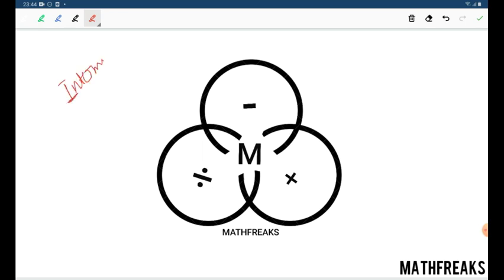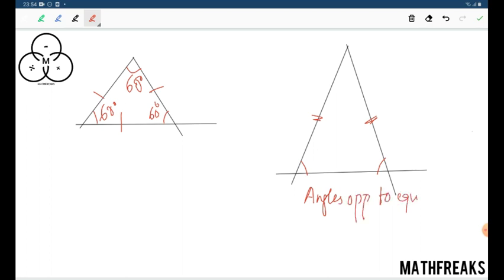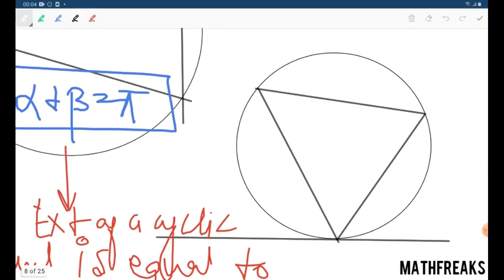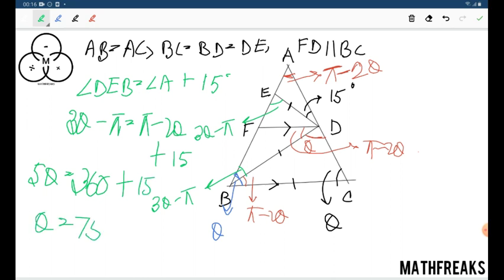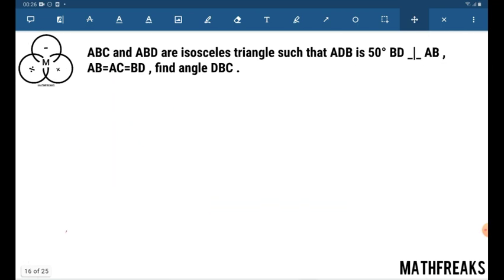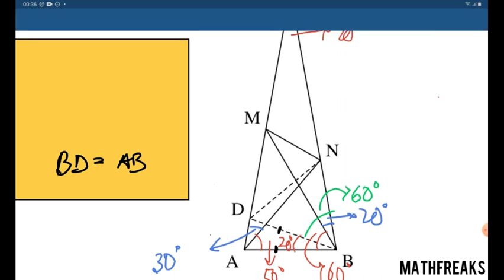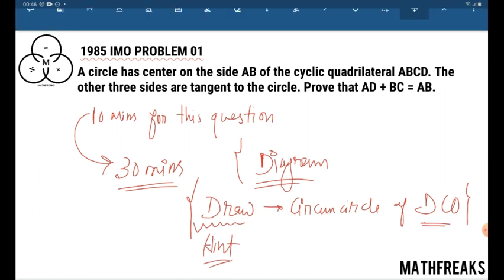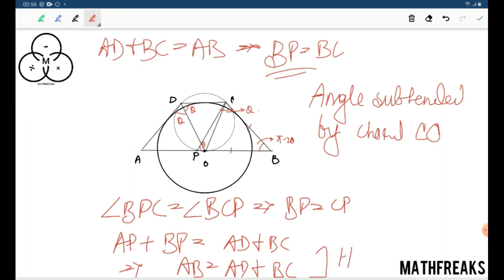Lecture-1| ANGLE CHASING |Lines and angles for maths Olympiad |PRMO |IOQM | KVPY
Assignment Link

Additional Assignment
Exercise 3.1 from Challenge and Thrill of pre college mathematics.

Lecture PDF